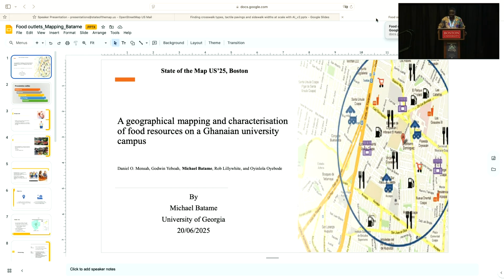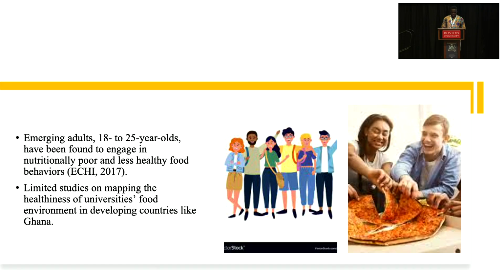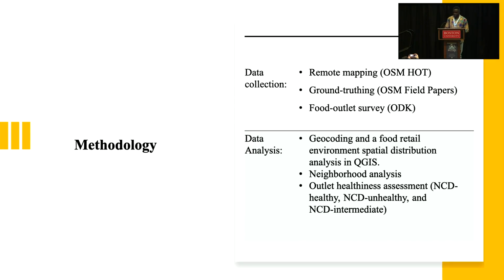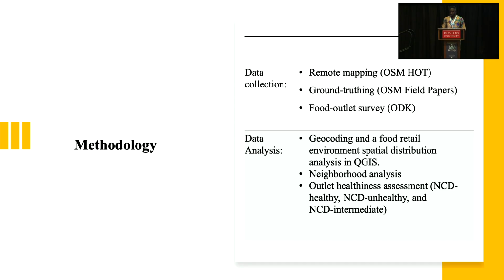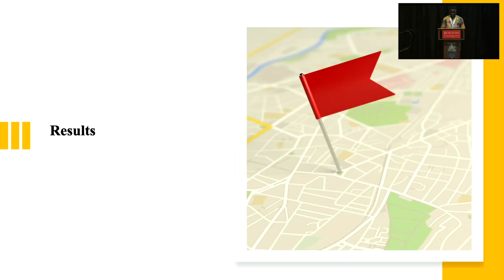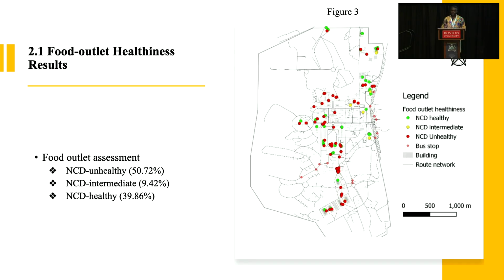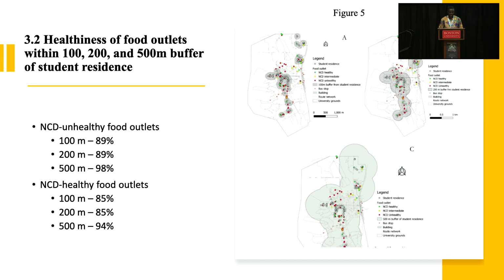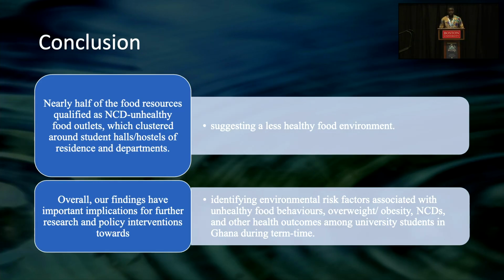A Geographical Mapping & Characterization of Food Resources in a Ghanaian Campus ~ Michael Batame